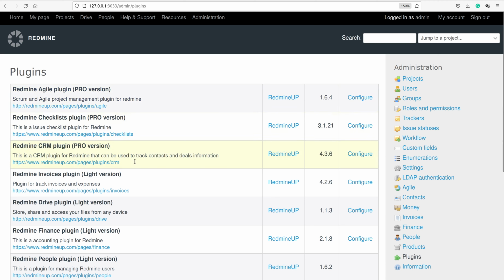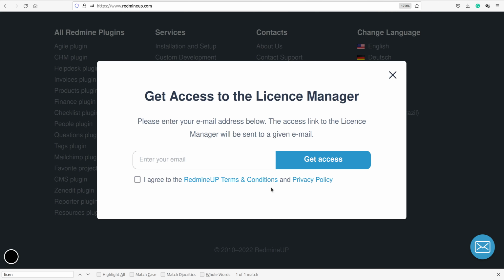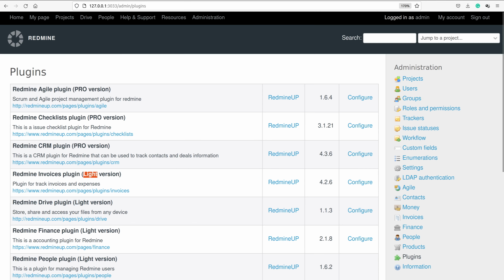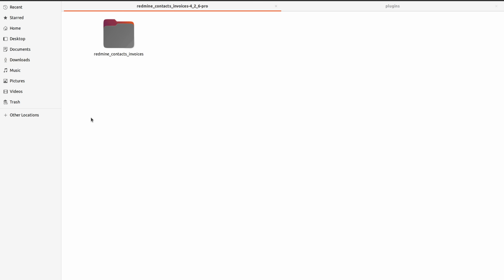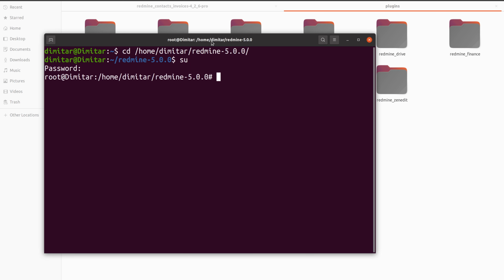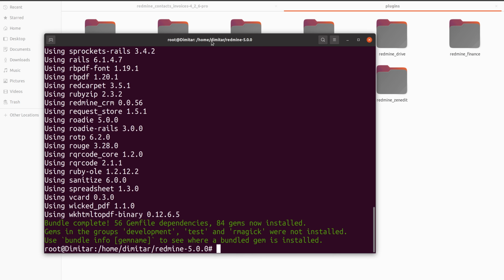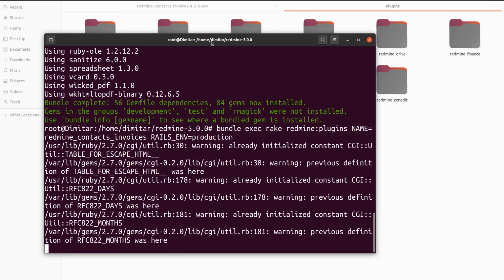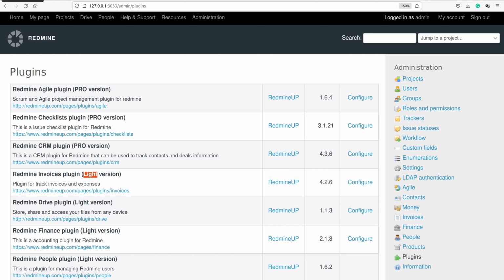How to upgrade Redmine Invoices plugin from light to PRO?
This video will show you step-by-step how to upgrade the Redmine Invoices plugin from light to PRO.